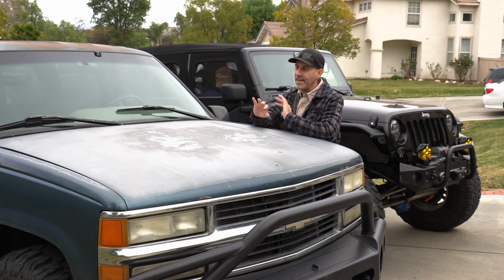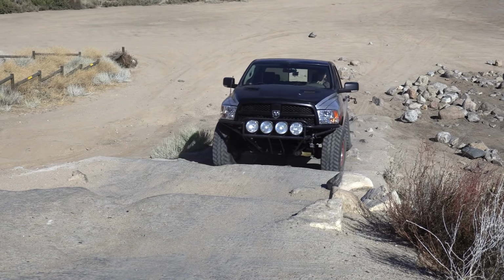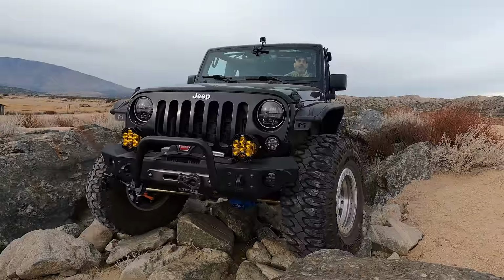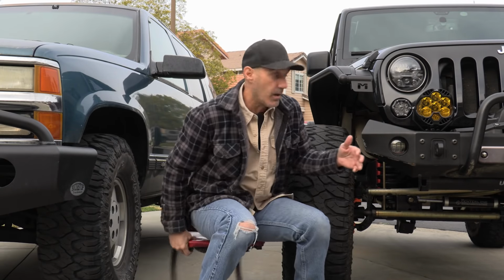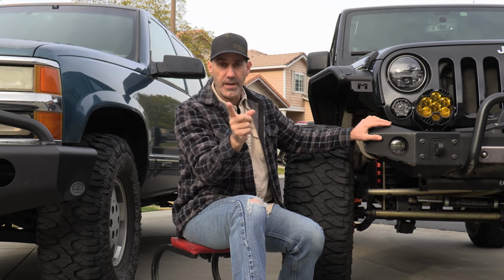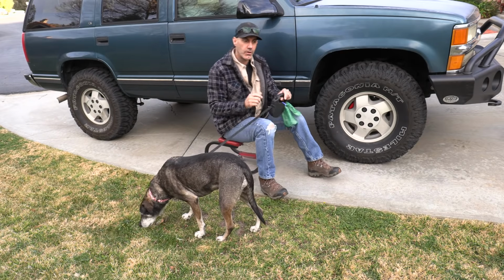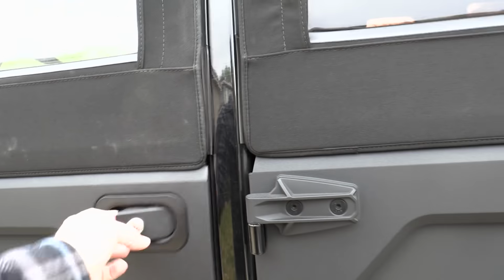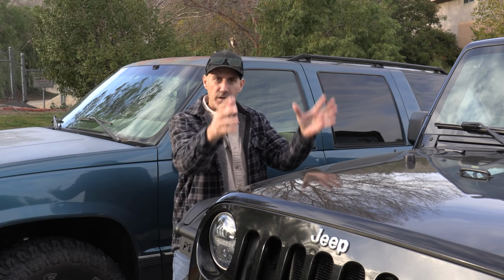Automatic Vs Manual Transmission for Jeep and Off Road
This time on the AutoEdits Jeep Wrangler Rubicon series of videos... your  talented host, Tahoe Wrangler, will explain the basic Pros and Cons of the age old competition between automatic and manual transmissions.
Which is best for you?
There are so many variables involved that it gets pretty tricky.
00:00 introduction
01:28 automatic talk
04:20 complain about the 3.6 engine (I promise to get over it someday...lol)
07:00 talk about why I think automatic is the best for advanced rock crawling
09:30 heat is the enemy of the automatic
10:16 "dragging the brake" trick I learned from champion ultra4 racers

I'll also offer up a couple of tips and tricks on how to best use the transmission to your advantage during off road obstacles and show some good examples.

Plus, here's a link to the AutoEdits Amazon storefront... if you get a moment please check it out and scoop up a set of my favorite work gloves, the Bones nitrile or you can get any number of parts I use on the channel. Any thing you might purchase there or even start your amazon shopping from there helps me out!